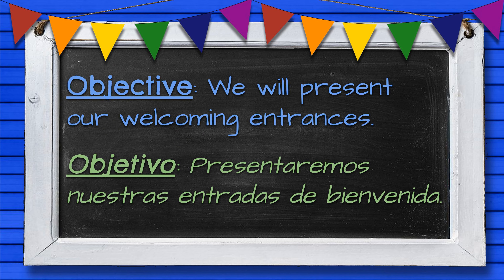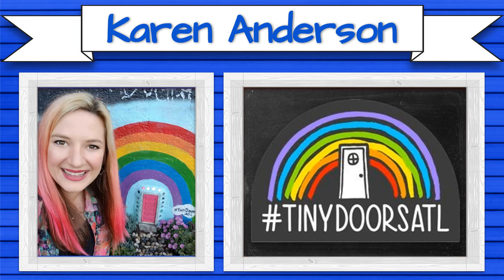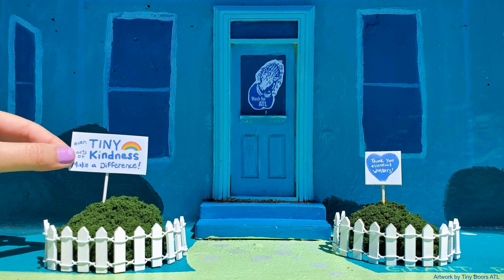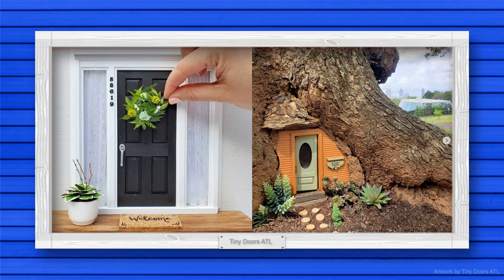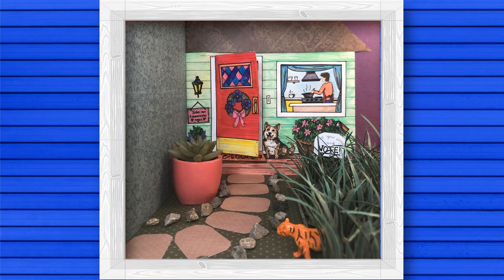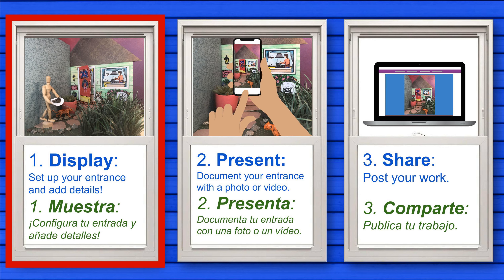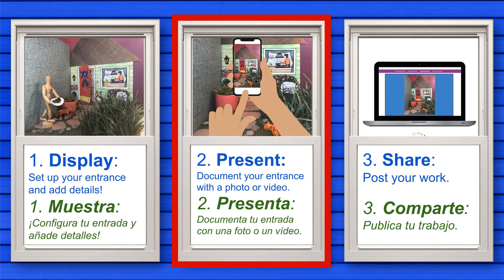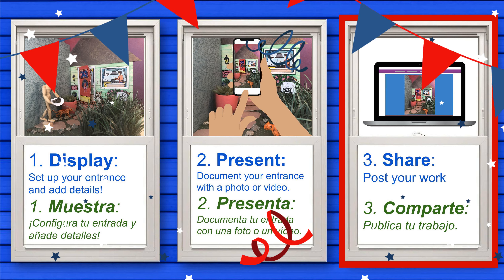All Are Welcome Here: Part 5 (Virtual Art Lesson)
Hola artistas, this is Ms. Paula Liz and welcome back to the fifth and final part of our art lesson- ¡Todos son bienvenidos aquí! We have been working hard during the past few classes to create a welcoming entrance!  Today we will be completing, presenting and sharing our work. We will look at the art of Tiny Doors ATL for inspiration. Vamanos, let’s learn more!